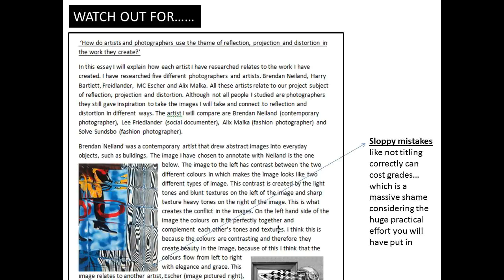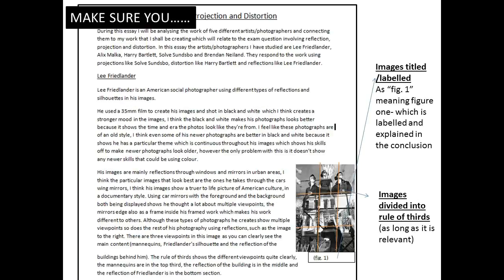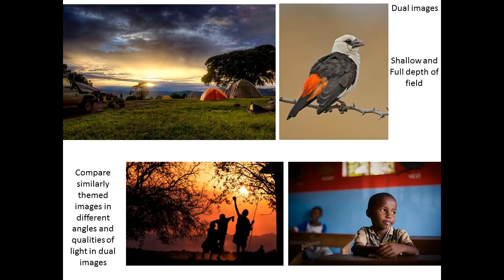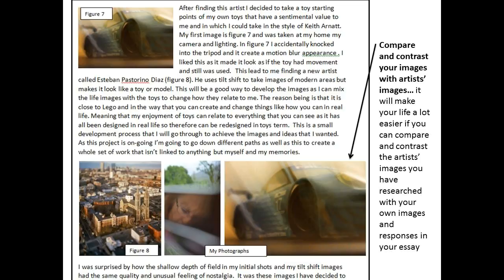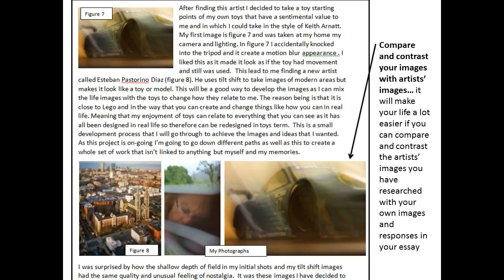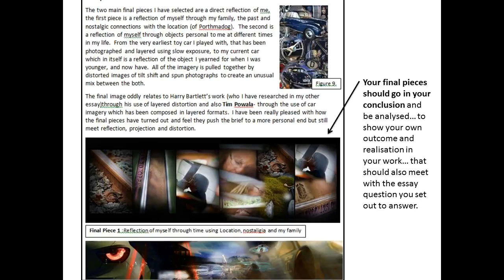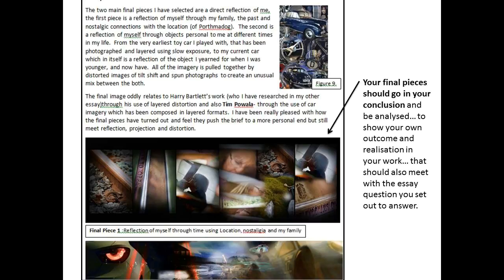A-Level Essay Help.... Art and Photography Essay tips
This is part 3 (of 3) of the A-Level tips vids that concentrates on the essay part of the coursework for AQA A-Level Photography (and Art)- I have inserted 5% more fun related images in this video to account for the more analytical quality of the written content. Good luck with your essays-